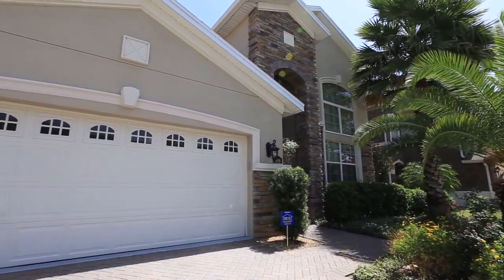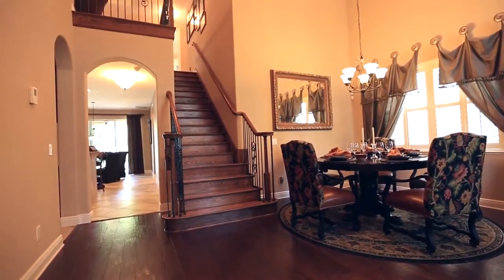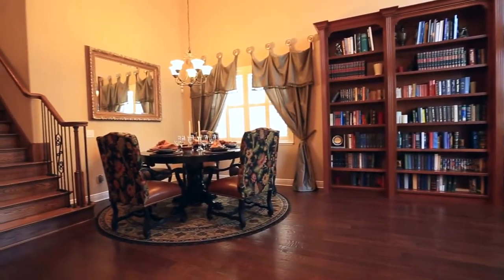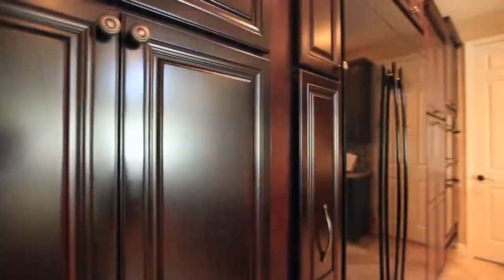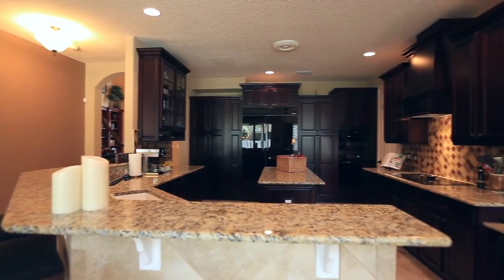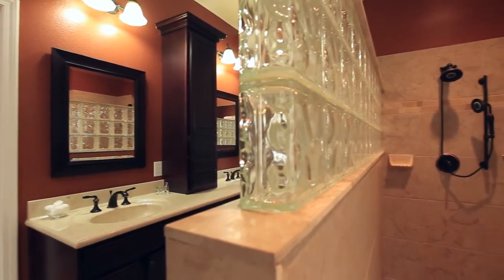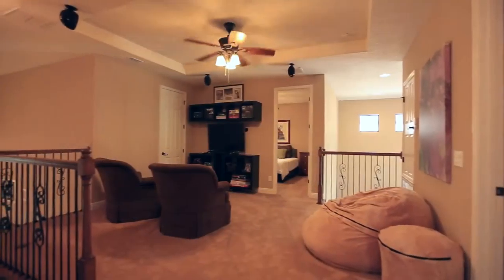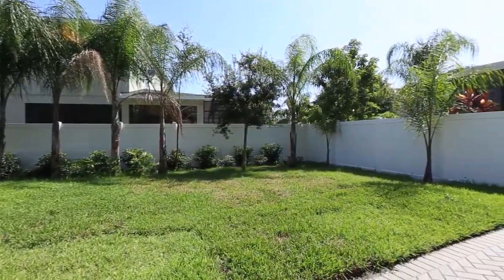948 Spring Oak Circle, Orlando 32828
GORGEOUS 5 bedroom 3.5 bath home with TONS of upgrades, in the gated community of River Oaks at Timber Springs. This home features every upgrade that you can imagine! As soon as you walk into this home you are greeted by a solid wood staircase, hardwood and tile floors, soaring ceilings and a beautiful formal dining room and study. The stunning gourmet kitchen has 42" custom wood cabinetry, granite counters, tons of storage and counter space, breakfast bar, breakfast nook, GE Profile stacked Advanta Range & Oven, and a Jenn-Air built-in refrigerator. Rhino whole house filtration and Culligan water softener. Custom Norman plantation shutters and window treatments. 8’ doors throughout, and custom closets in every bedroom. The spacious master suite has a beautiful master bathroom with dual sinks, extra storage and an oversized custom shower. Upstairs you'll find the large secondary bedrooms and a loft for additional entertaining. For the best in energy efficiency, this home features MERV filtration through twin Carrier Infinity 16 SEER high efficiency air handlers, and top rated insulation. And the private fenced yard has been plumbed for a pool with extended pavers in place. Make your appointment for a private tour today! Bring your pickiest buyer...they won't be disappointed!